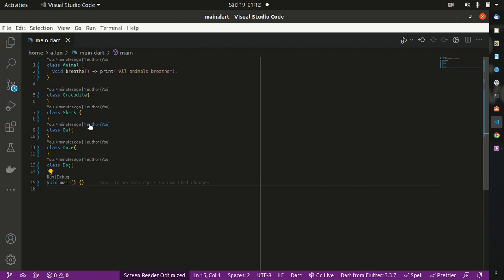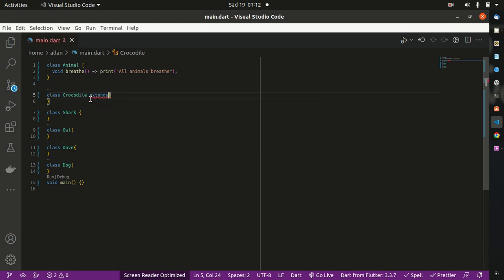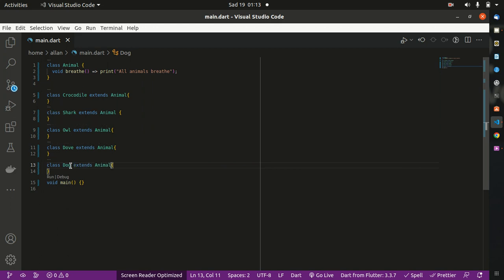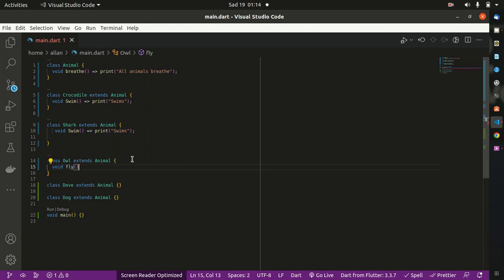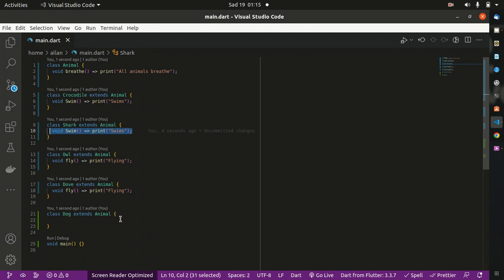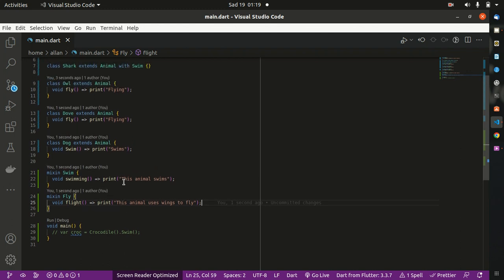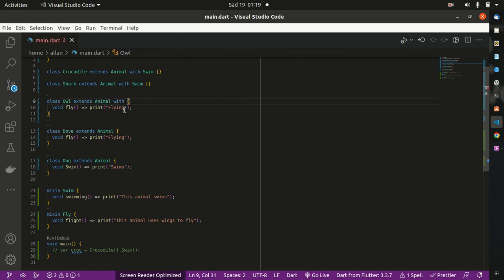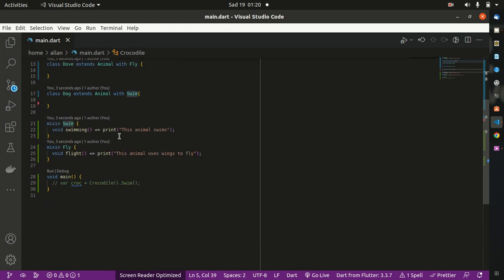Mixins in Dart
Here, we are describing what mixins are and how they are used. Typically, mixins are used to reuse code to make it a lot cleaner and easier to read.